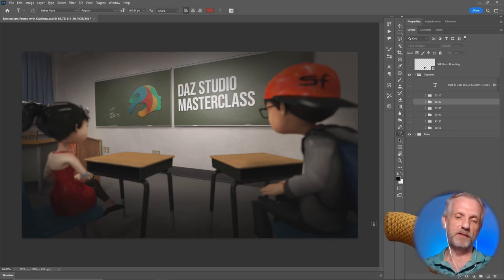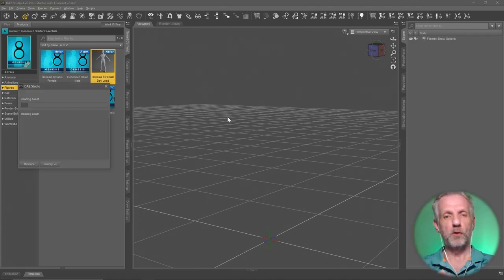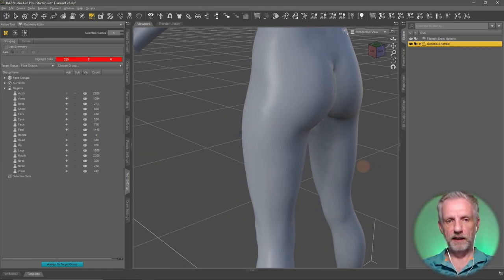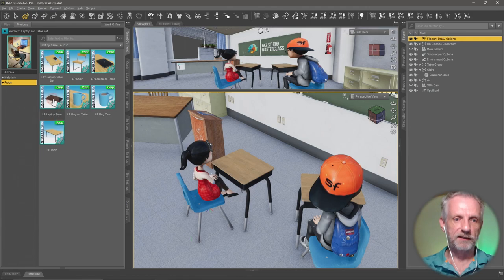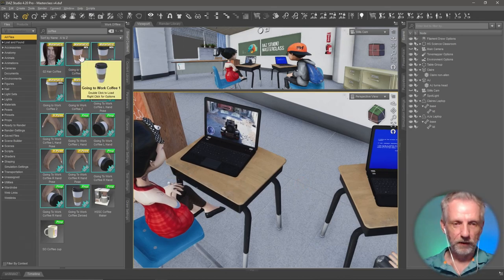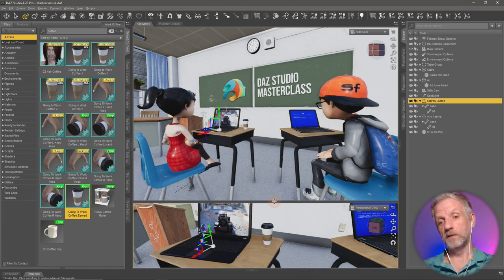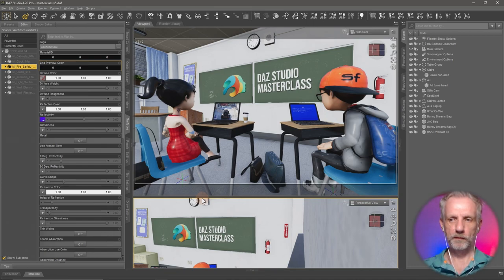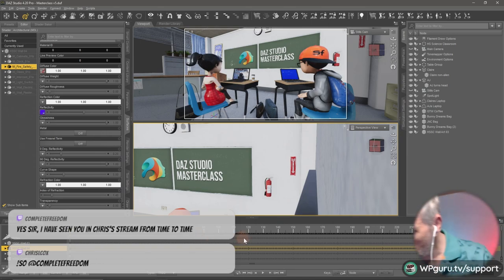Animating my little Masterclass Scene - 3D Shenanigans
This Twitch stream from 2 months ago was about to self-destruct, and I thought it would be fun to re-run it here on YouTube. It's a continuation of the session in which I've built the Masterclass thumbnail. Enjoy!

CHAPTER POINTS
00:00 Session Overview
03:50 Exporting G8 without hands and feet (for Kiwi Hawk)
10:50 Adding Laptops to the scene
21:00 Adding a Coffee Cup and Handbags
28:30 Adjusting the Handbag in Blender
58:30 Adding more props
1:07:30 Setting up the Camera Animation
1:25:10 Making 3D Screenshots for the Laptops
1:36:10 Adjusting the Animated Camera Focus
1:39:40 More Props!
1:46:10 Fixing Camera Timing
1:50:30 Summary and Goodbye